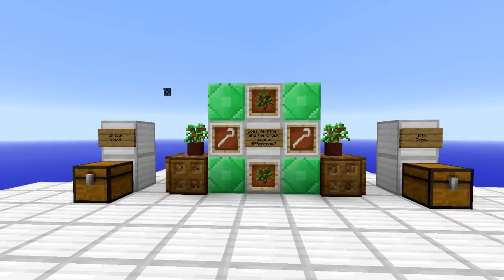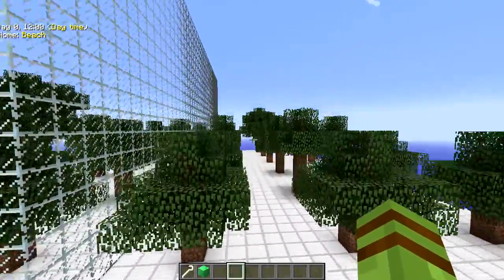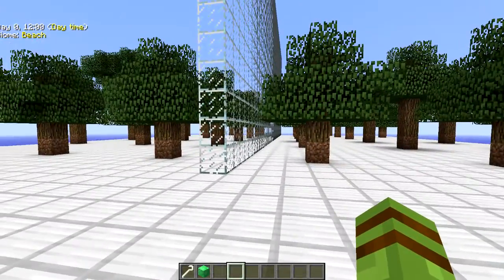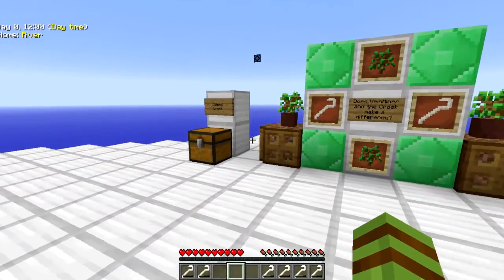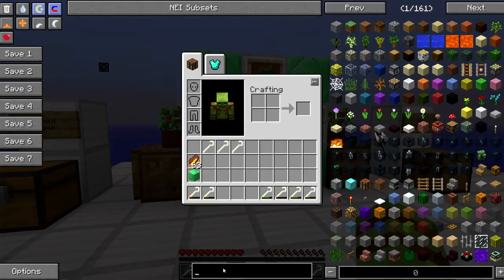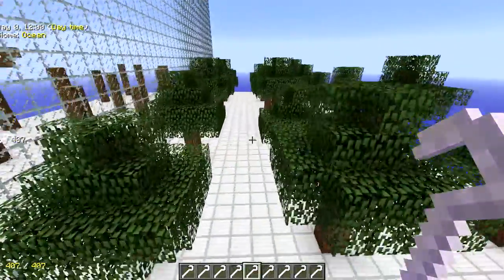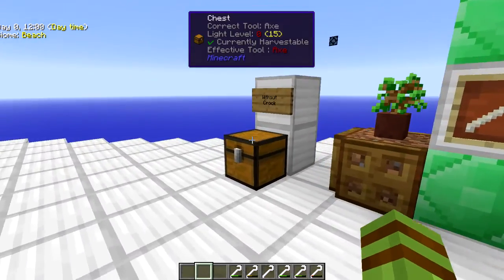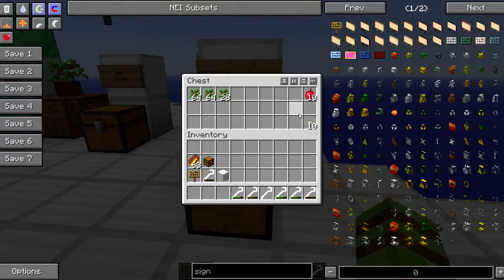Sky Factory 2 Science - How does the Crook effect sapling drops?